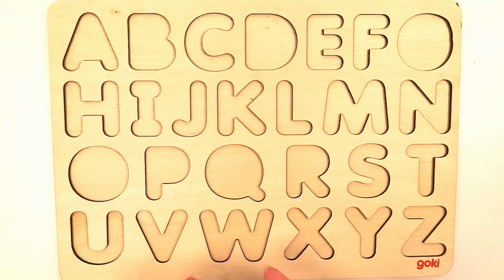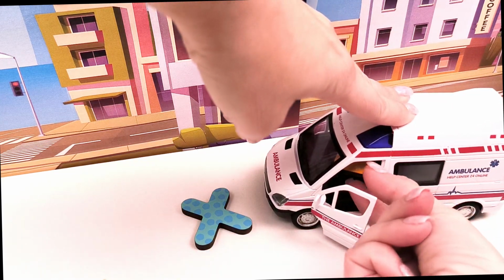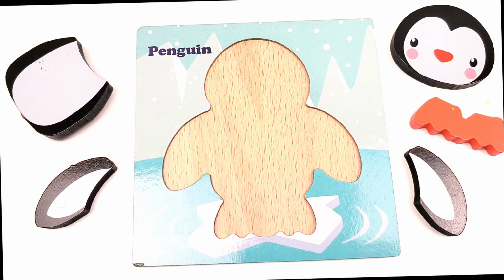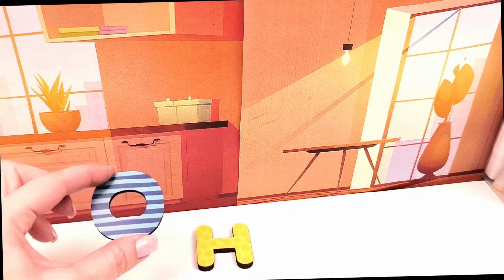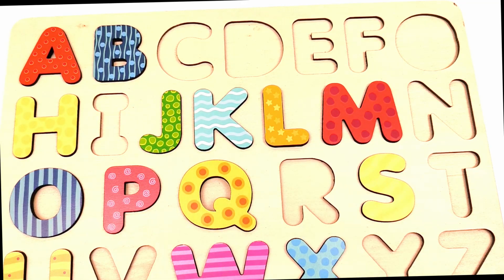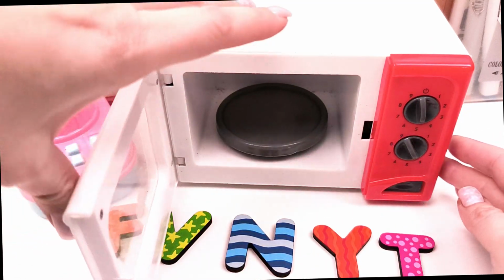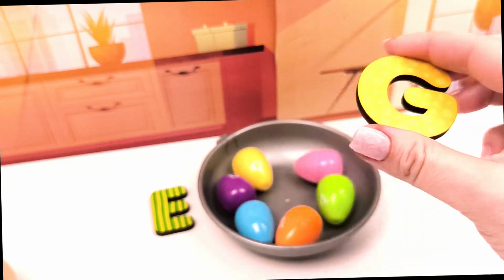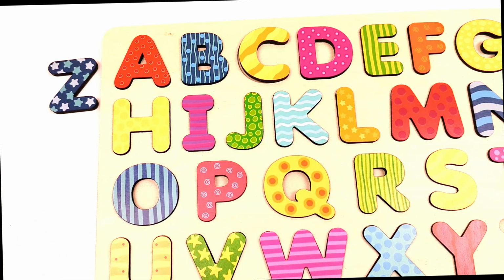Learn ABC Alphabet with ABC Puzzle. Educational video.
Let's play a game and find the missing letters. Here we learn Letters from the Alphabet from A to Z. Learn Colors and Numbers with our Alphabet ABC Puzzle. Educational video for kids, toddlers and preschoolers.